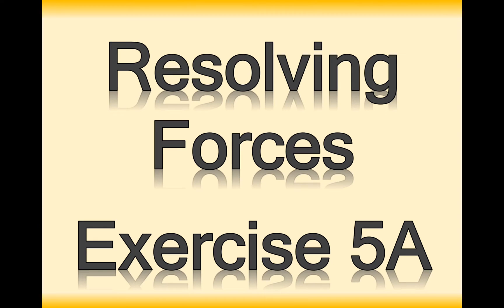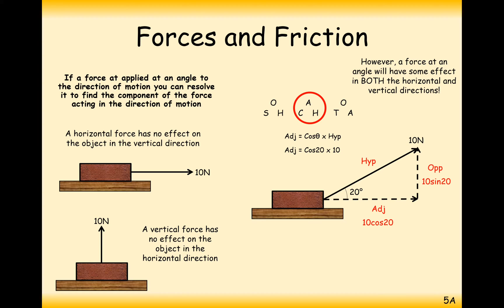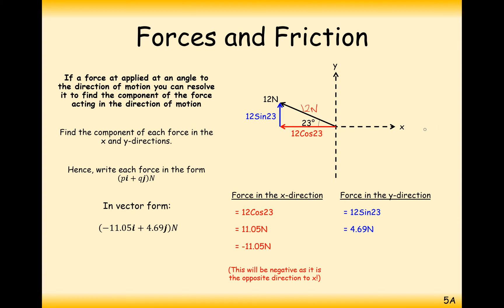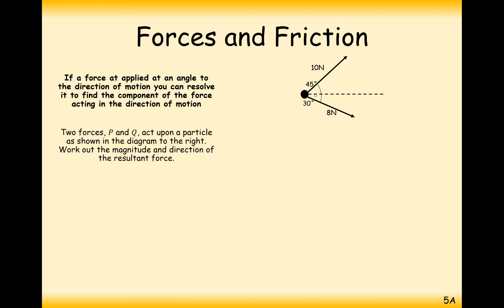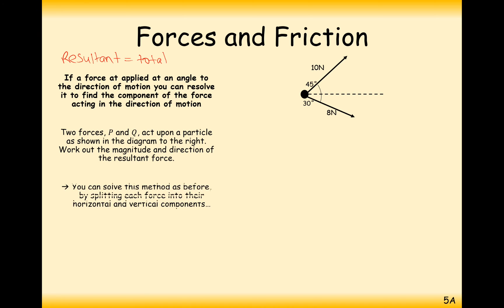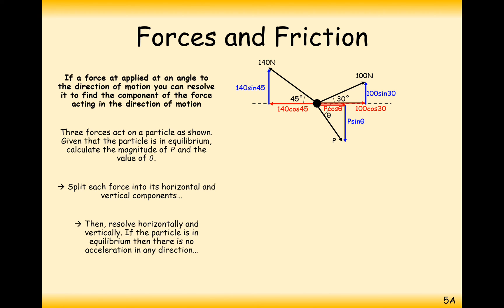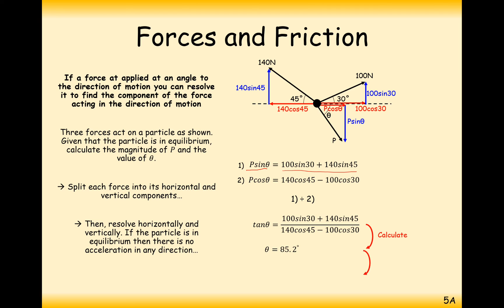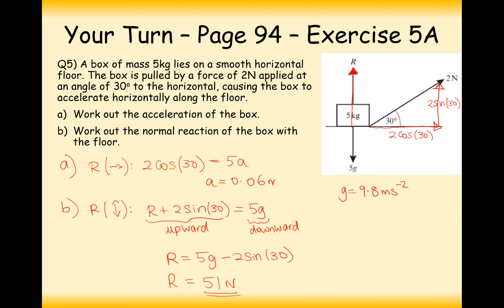A2 Maths - Mechanics - Resolving Forces